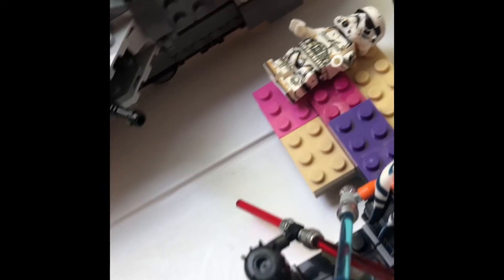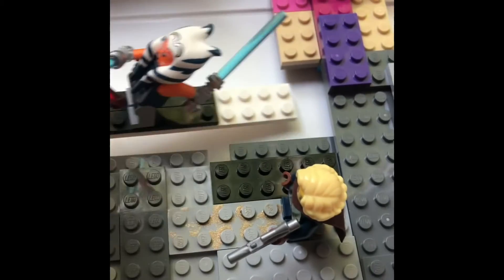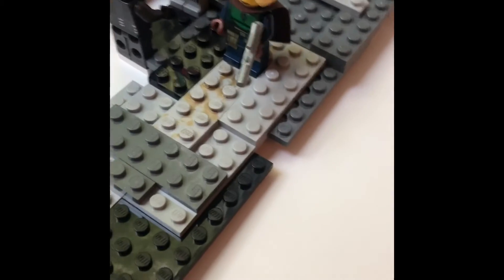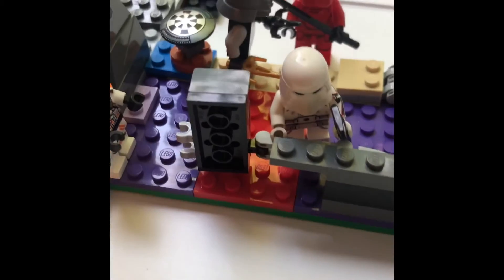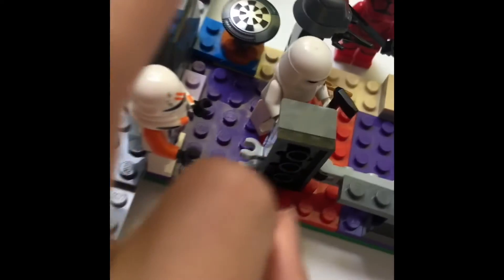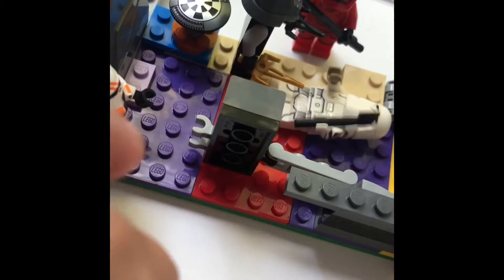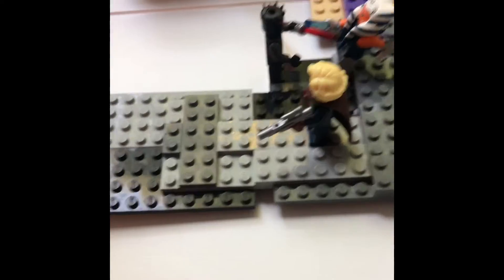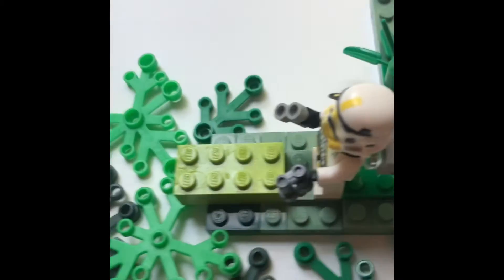Week 1 Moc complete